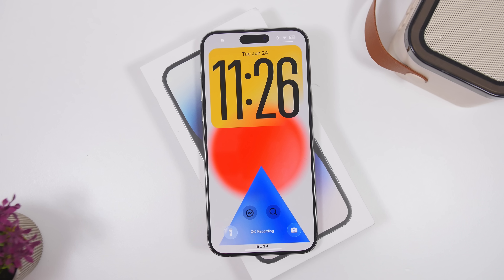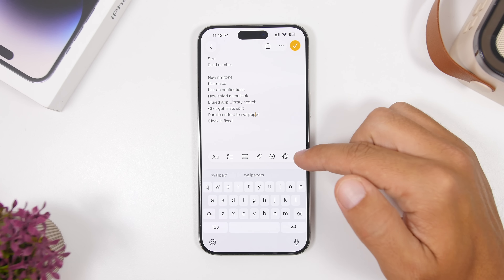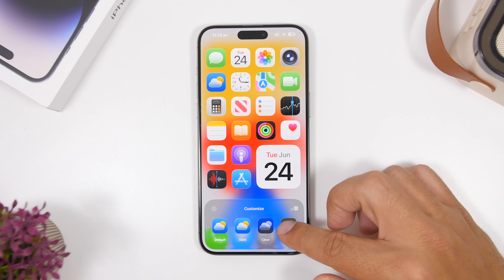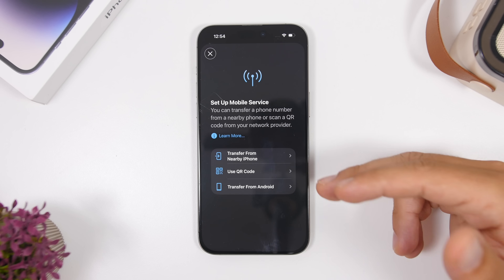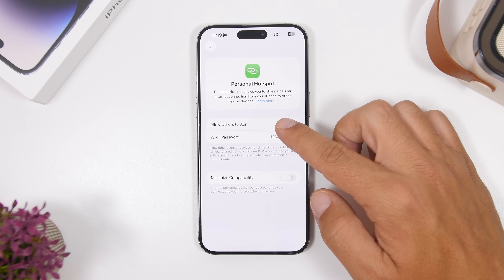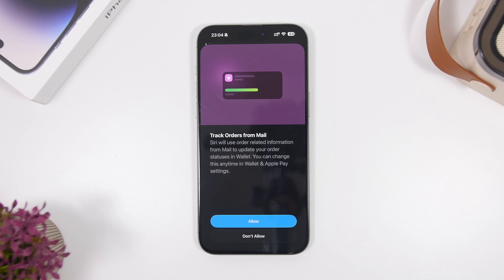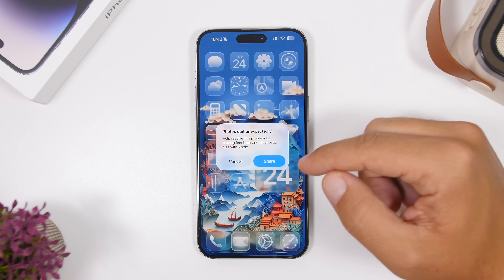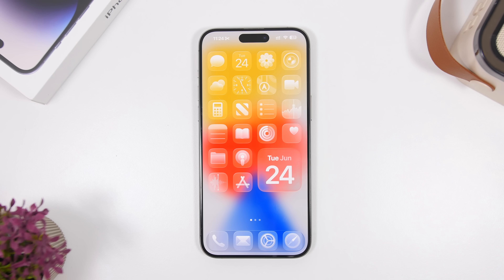iOS 26 Beta 2 - 20+ New HIDDEN Features !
iOS 26 beta 2 new hidden features and changes.

iOS 26 beta 2 has been released with new features and changes so in this video you can learn about more than 20 new hidden features of iOS 26.

Safari 0:00
Notes 1:02
Files 1:45
Music 2:35
Cellular 3:22
Recovery 3:47
Hot Spot 4:22
Home Screen 4:39
Messages 5:52
Wallet 6:14
Camera 6:34
Pop Up 6:54
Visual Intelligence 7:14
Conversation 7:34